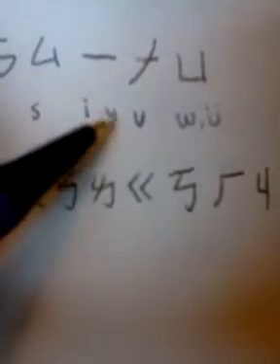Chinese Lesson 10: Zhuyin Fuhao 4